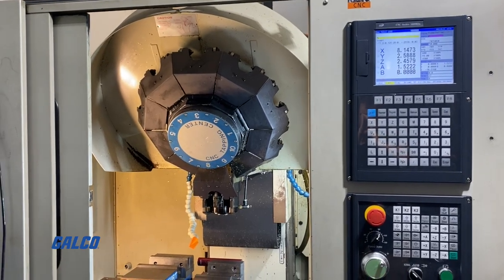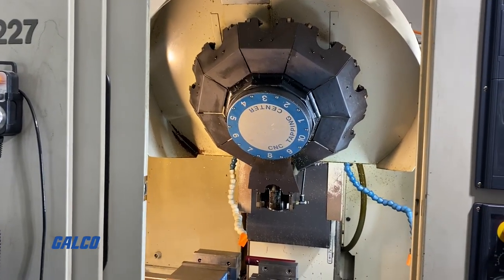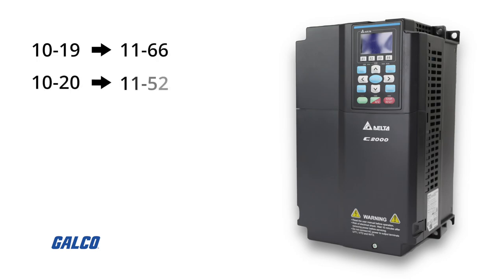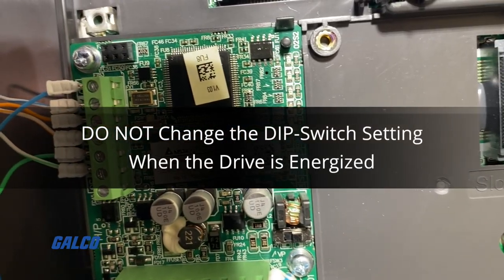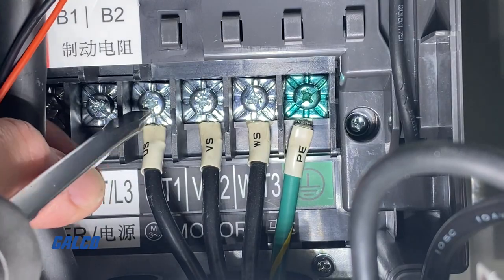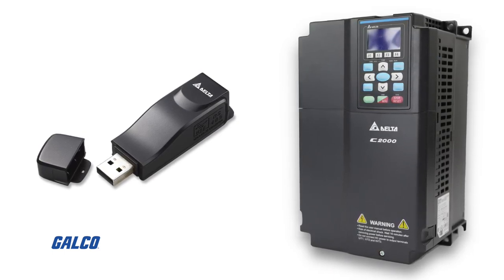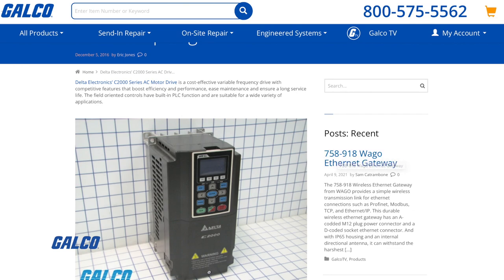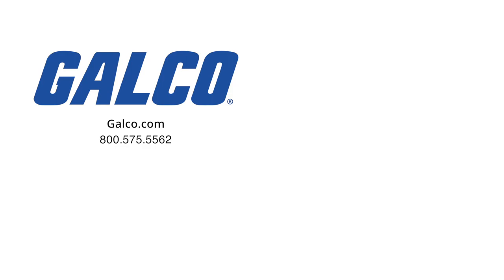Brother TC-227 CNC Drive Upgrade – DELTA C2000 Install/Start up/Program/Spindle Orientation - EP 4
Upgrade your CNC Mill, Lathe, Router, Drilling/Tapping Machine with a Delta C2000 drive.